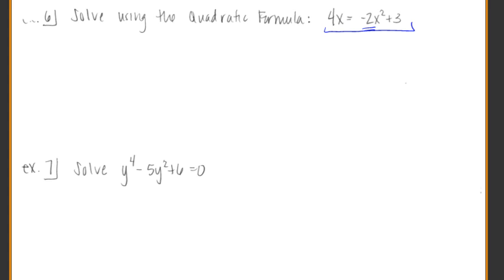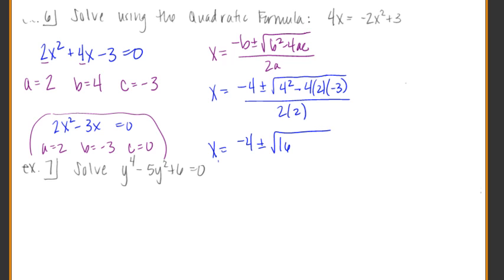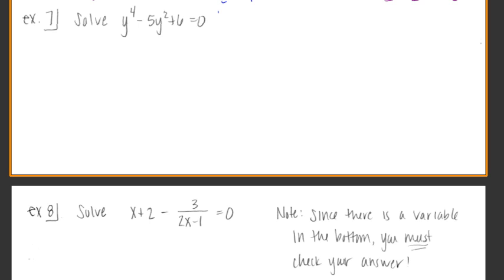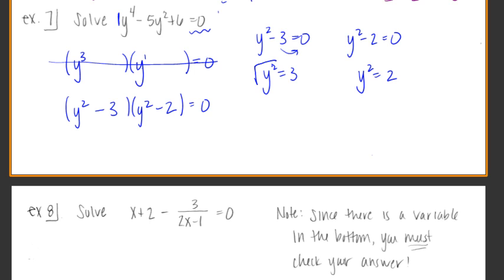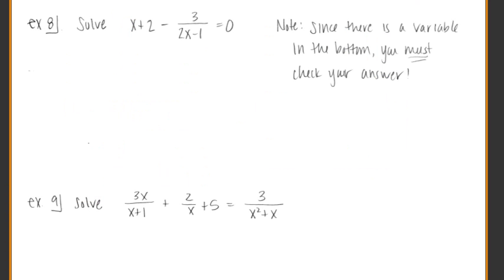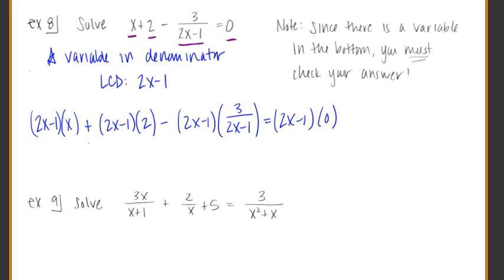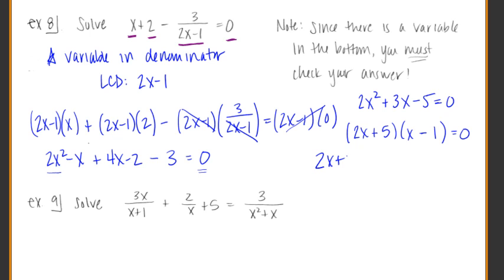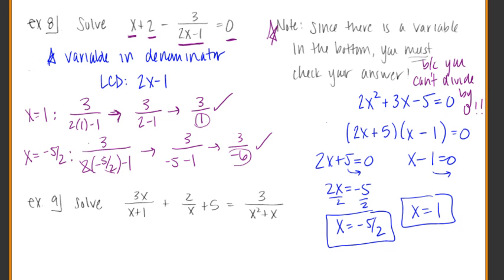1324 - Business Math I - 1.8 & 1.9 - Part 2